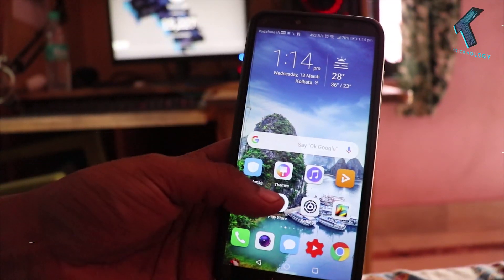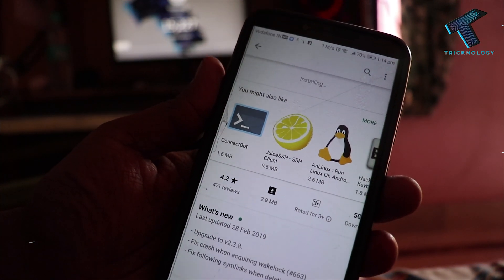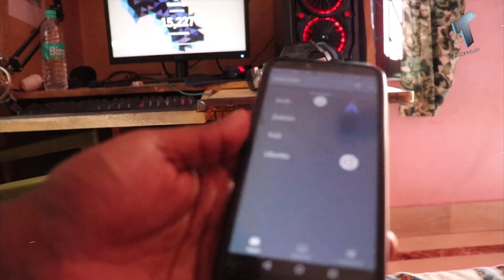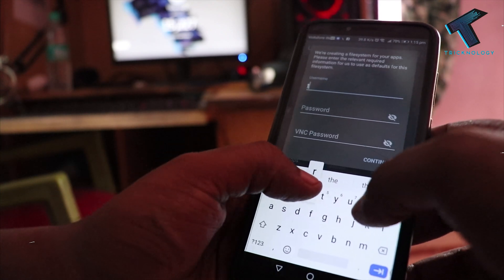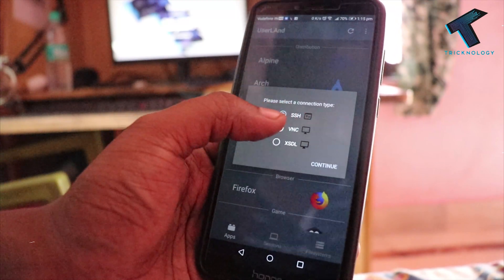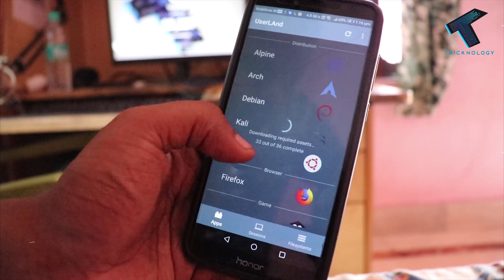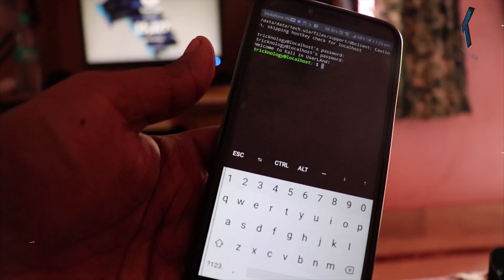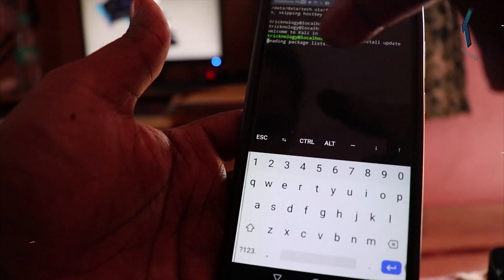How To Run/Install Kali Linux OS on Android | Without Root | 2019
Here is my another method by which you can run or install Kali Linux operating system on your android smartphone. So I have already made a video on this topic, so this method is completely different from my last video.

1. Mic
2. Microphone Stand
3. Headphone
4. Phone
5. Strip LED Light